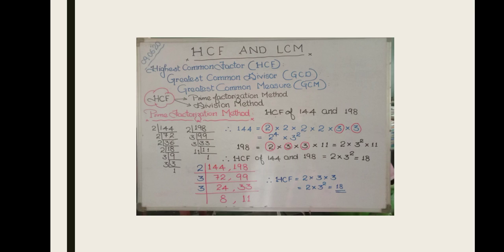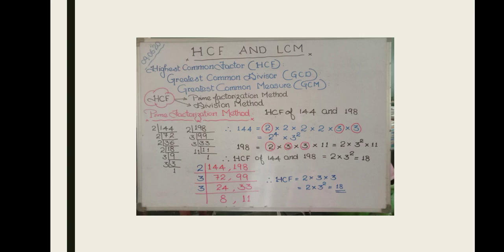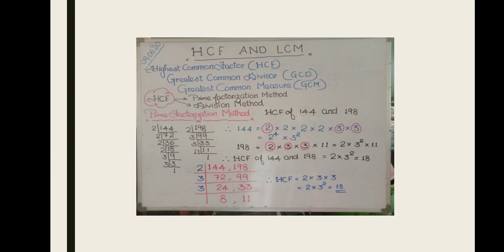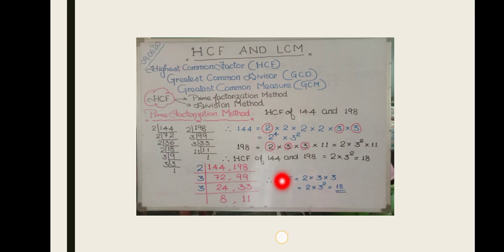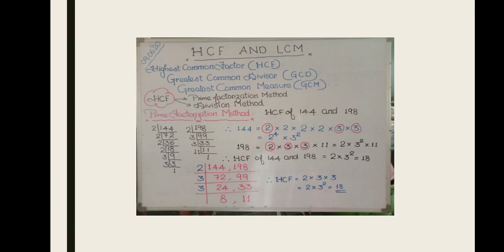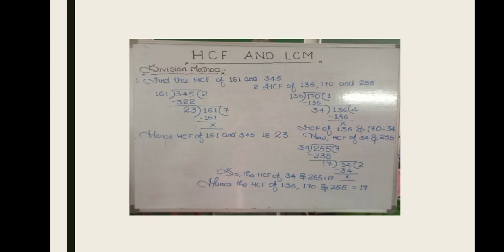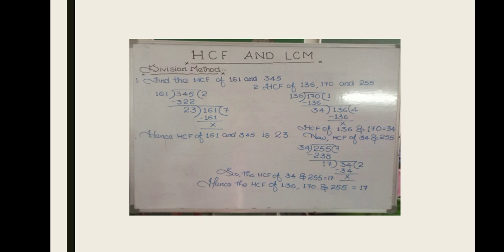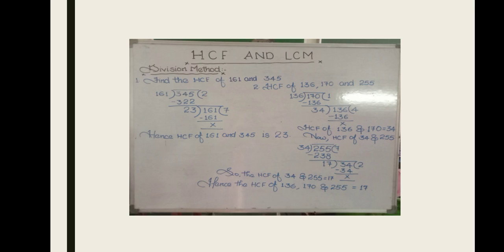CLASS 6 MATHEMATICS # CH:2 FACTORS & MULTIPLES PART:3#